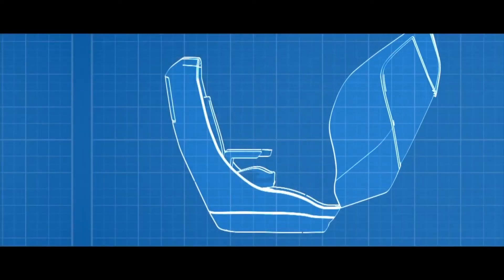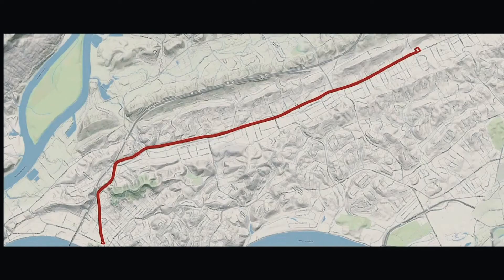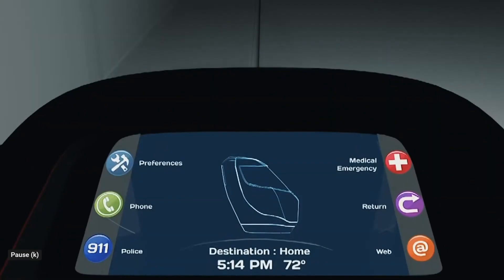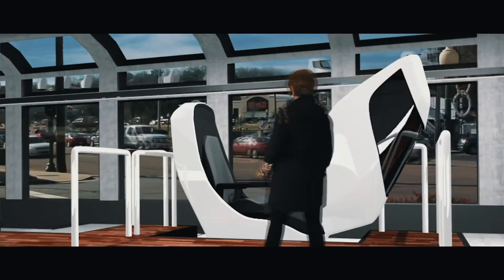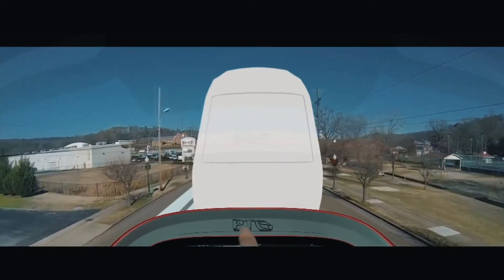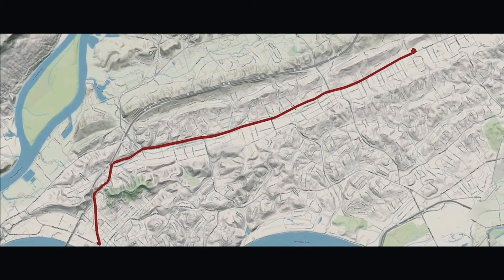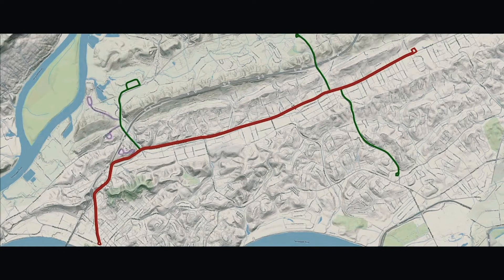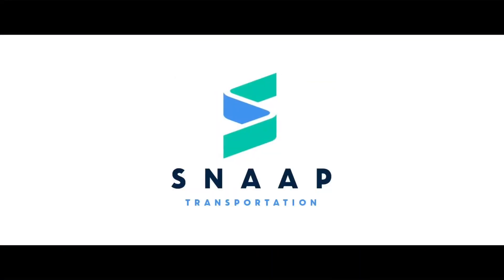SNAAP™Transportation Red Bank TN Installation Plan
SNAAP Transportation created the Red Bank, TN installation plan to give Future Builders, Local Problem Solvers, and Riders and idea of how the project would begin with an initial point A to B route.  Over time, SNAAP Portals would be added at strategic locations along the inital route.  Further expansion includes ancilliary routes into communities and developments to reduce local gridlock and improve traffic safety.

This specific design can be modified quite easily and can be retrofitted and can be implemented in both private and public settings.